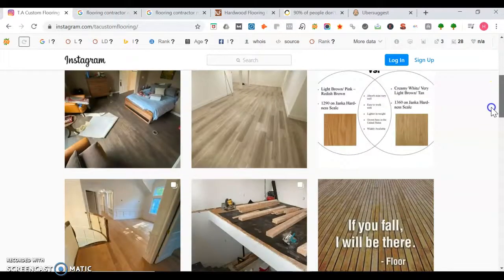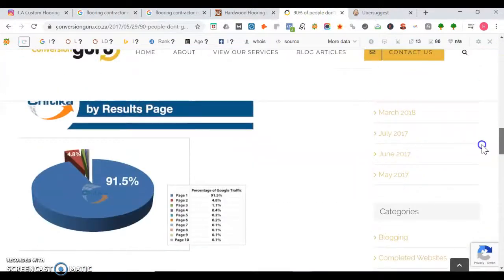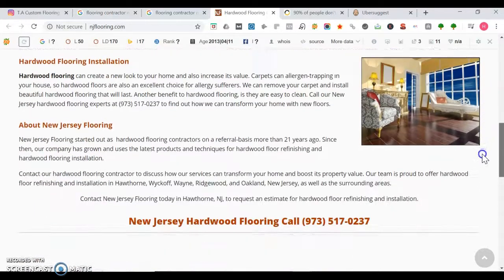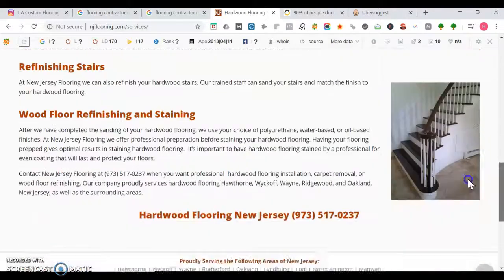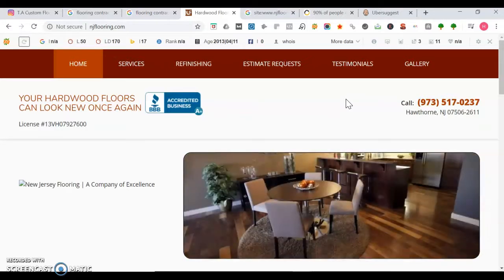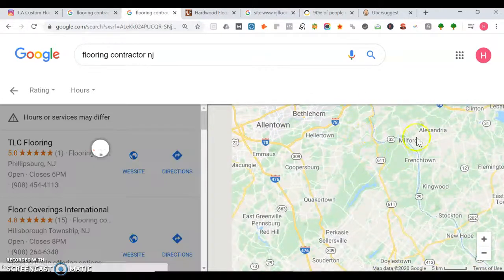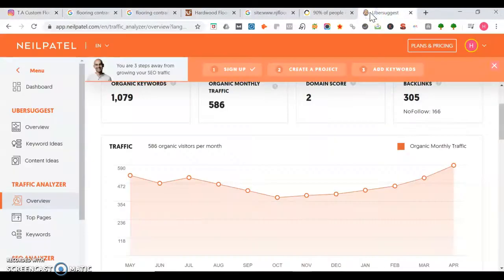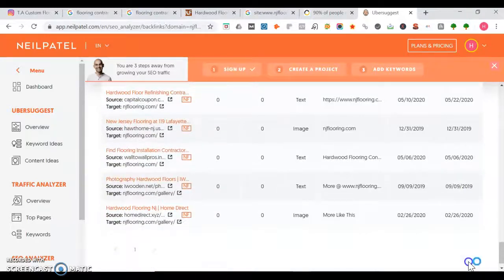T.A Custom Flooring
T.A Custom Flooring serves NJ, NY and PA for all your flooring needs.